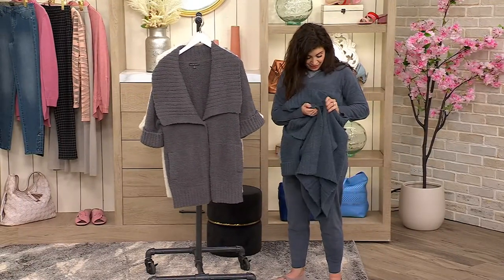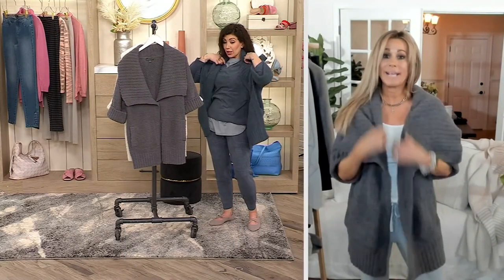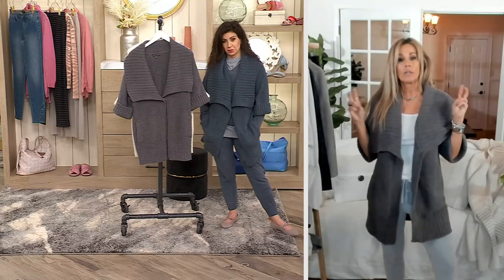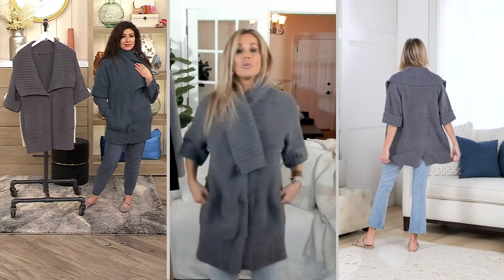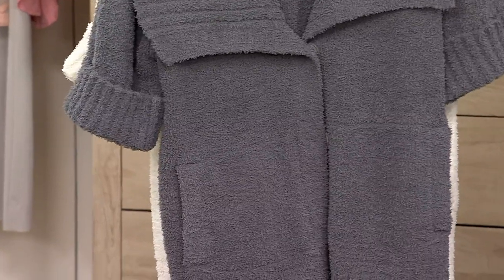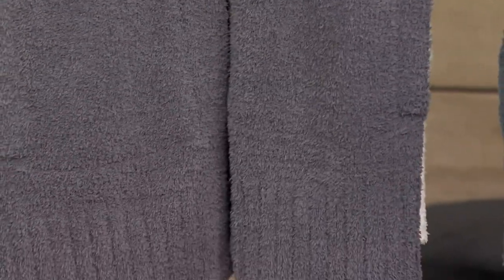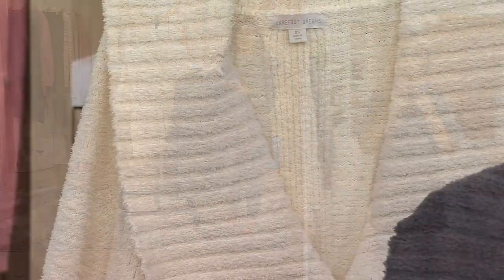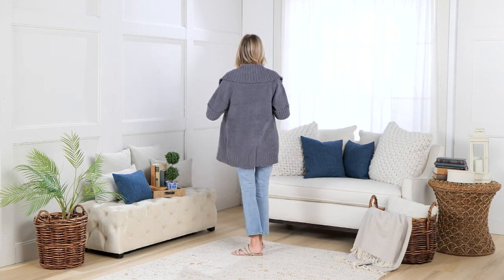Barefoot Dreams CozyTwist Short Sleeve Sweater Coat on QVC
Barefoot Dreams CozyTwist Short Sleeve Sweater Coat

This short sleeve sweater coat is the perfect addition to your spring wardrobe. With its wide shawl collar to keep your neck cozy, this layer is incredibly versatile and pairs beautifully with any of your existing outfits. From Barefoot Dreams.